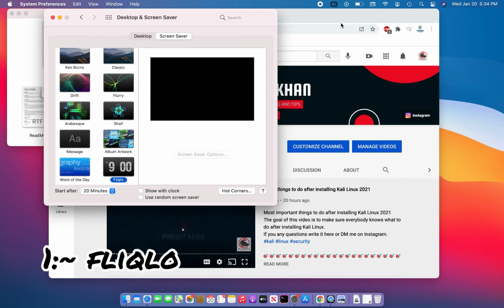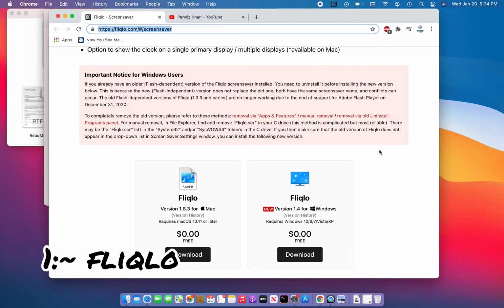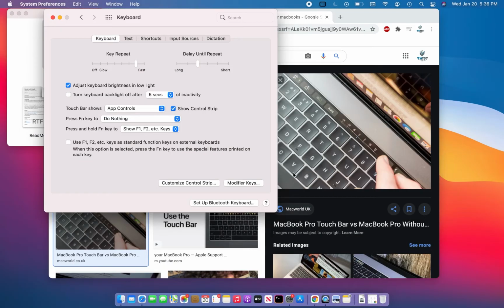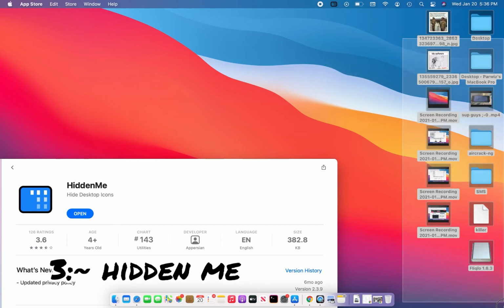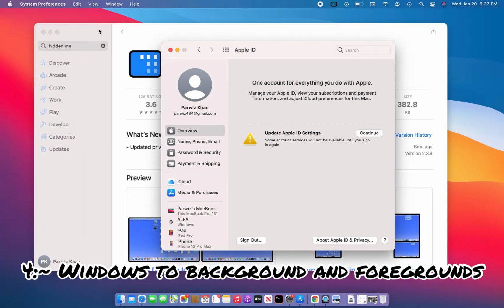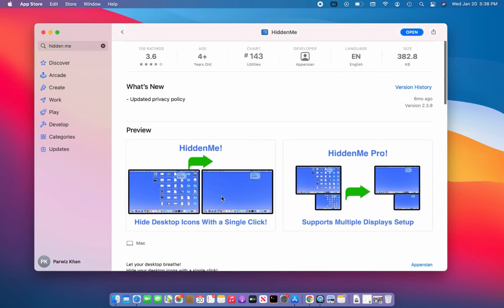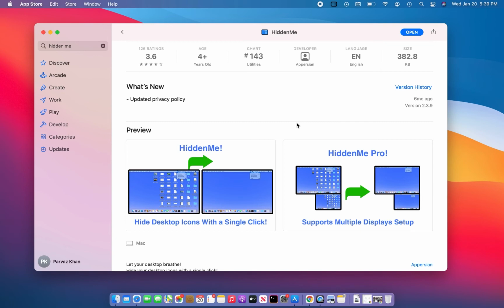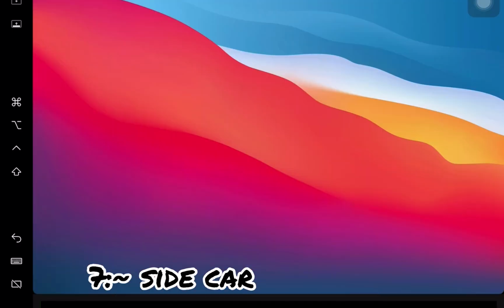Secret tricks and tips of Macbook you didn't knew about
customize your macbook like never before with these few awesome secret tricks
This is the best way to customize your macbook
link for the screen saver
lets be friends
instagram. @parrwiz
send me your questions